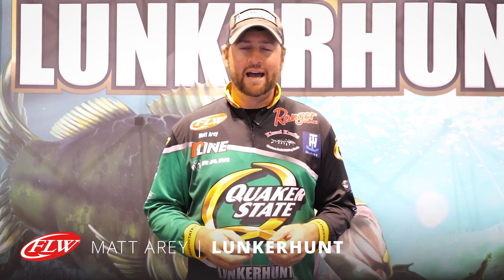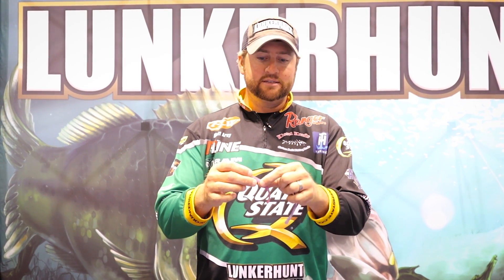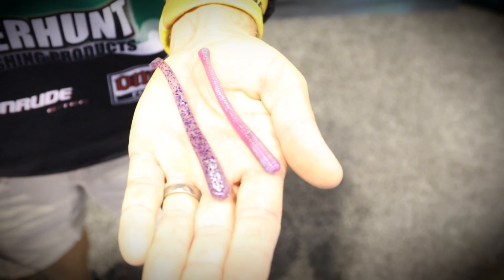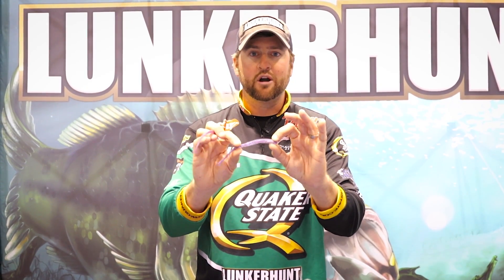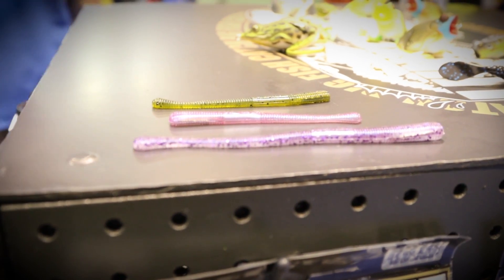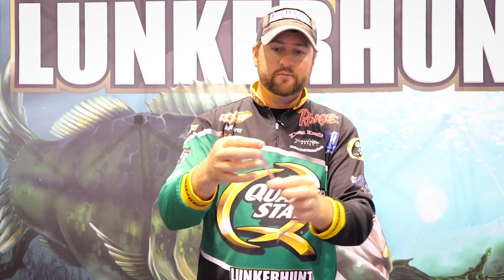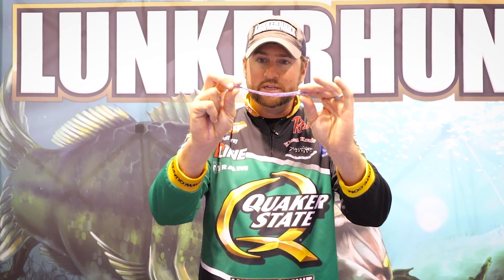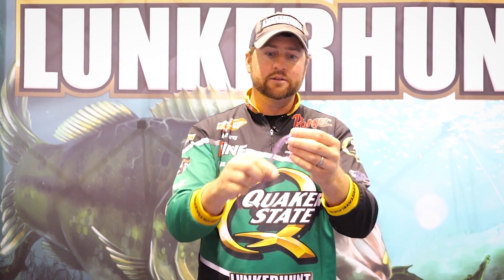ICAST 2015: Lunkerhunt Limit Worm with Matt Arey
Matt Arey and Lunkerhunt team up to bring us an innovative worm that you won't lose off your hook.